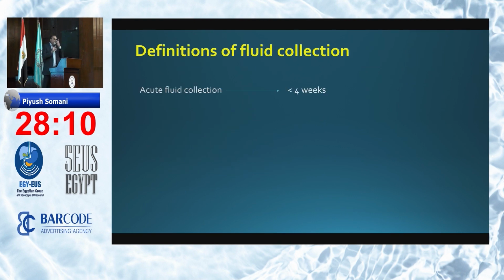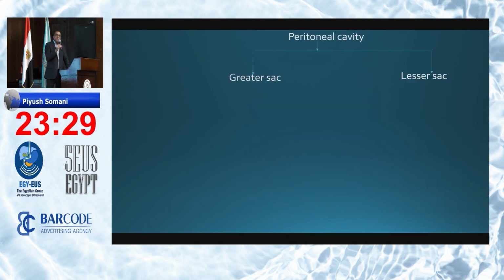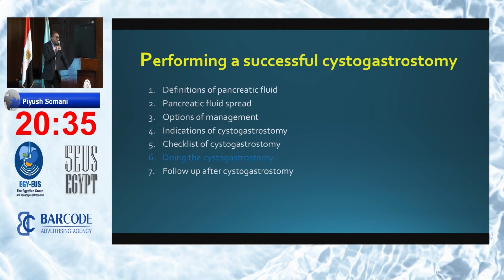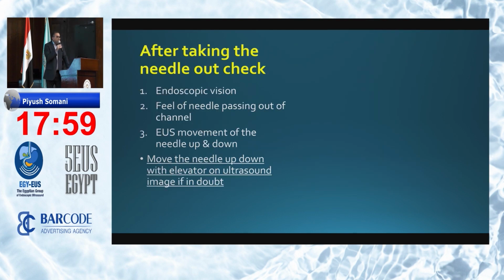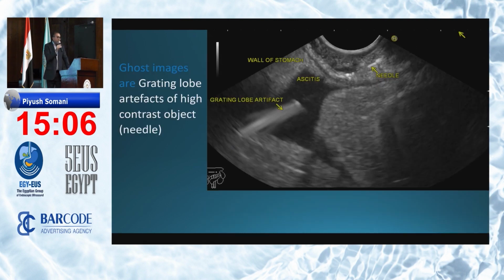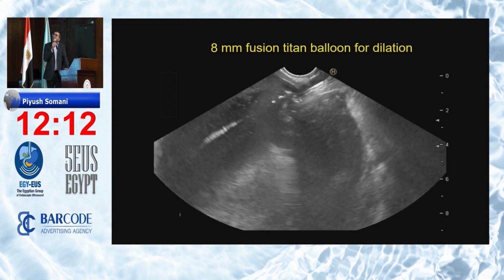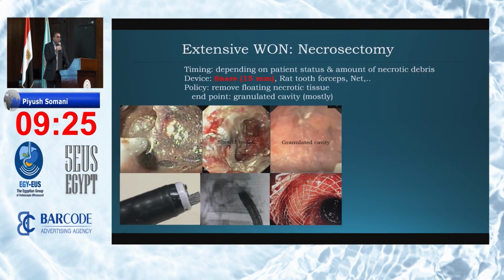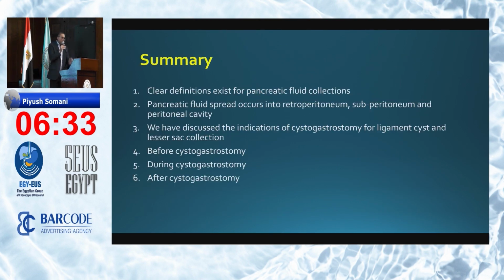Tips and Tricks in performing a successful cystogastrostomy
Piyush Somani
Consultant Gastroenterologist, Prime Hospital, Dubai